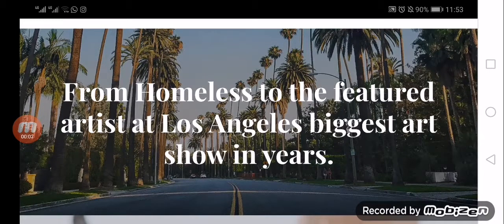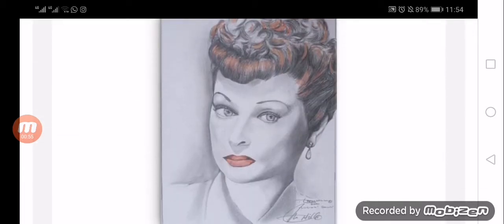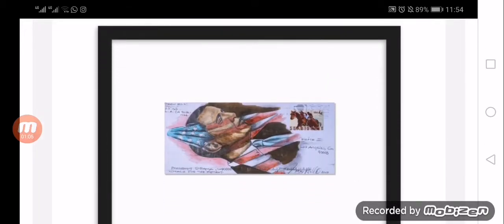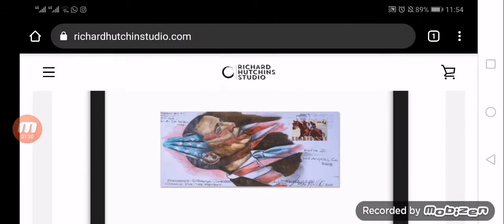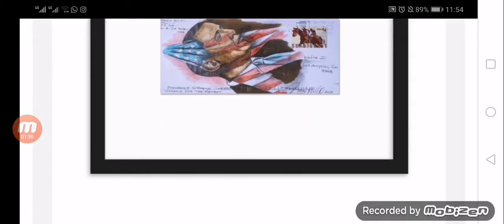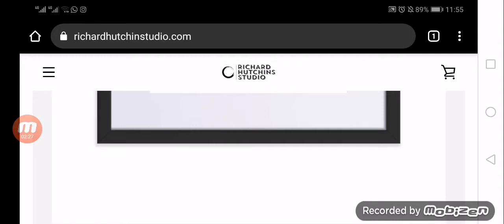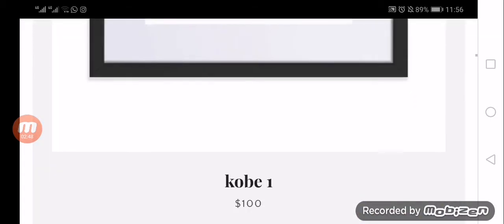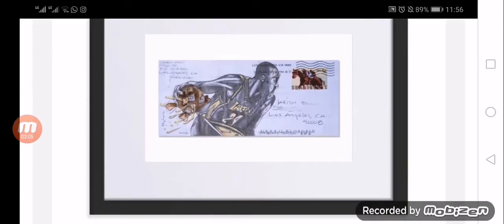Richardhutchinsstudio com Reviews (June 2021) - Check If This A Legit Or Scam Website- Watch It!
Do you want to know about Richardhutchinsstudio com Reviews? Watch this video till the end because in this video you will get to know about the legitimacy of the site.